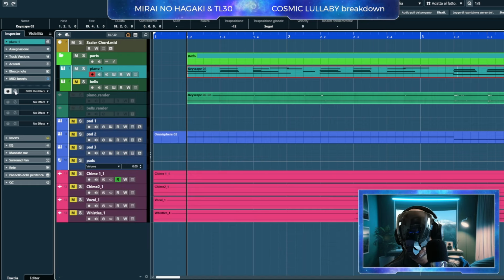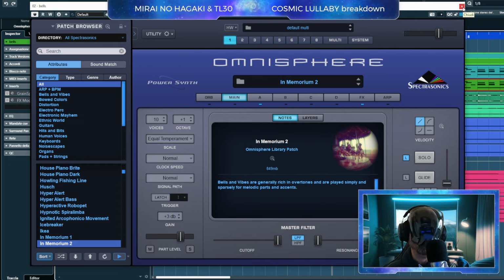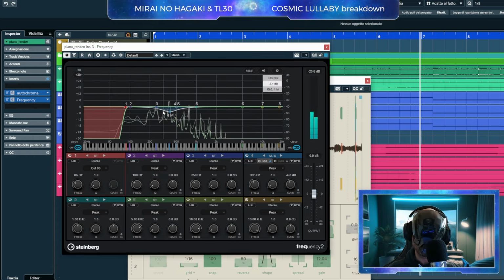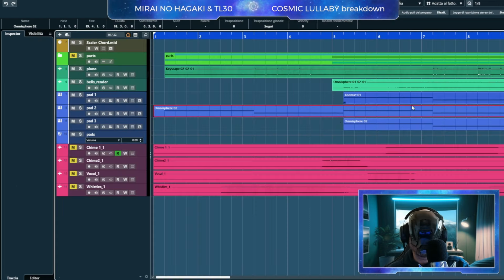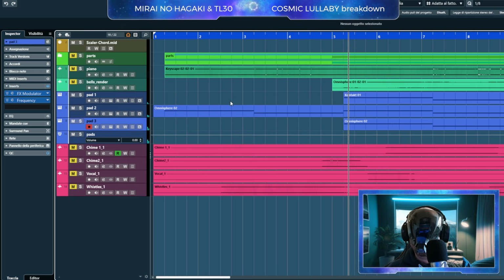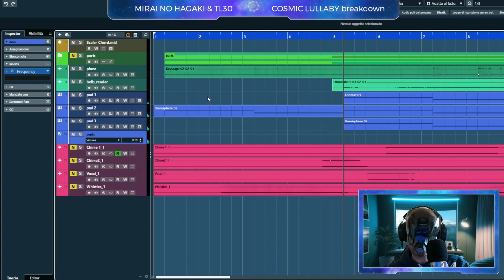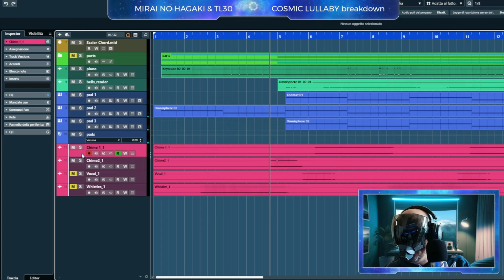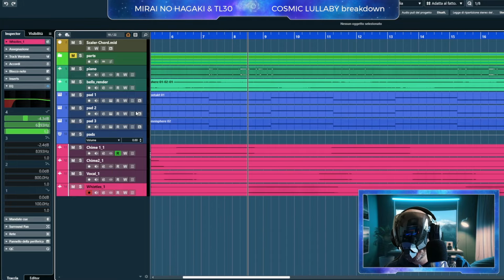Unlocking Space Ambient Magic: The Making of 'Cosmic Lullaby' with Mirai No Hagaki & TL30!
In this exclusive video, I dive deep into the mystical world of space ambient music as I reveal the secrets behind creating the mesmerizing track "Cosmic Lullaby" from the album "Lunar Illusions". Join me, Mirai No Hagaki, along with my collaborator TL30, as we guide you through our creative process, from the initial spark of inspiration to the final touches that breathe life into our cosmic creation. Ill share invaluable composition tricks and mixing secrets that elevate our music, giving you insights you won't find anywhere else. Your support means the stars to us!